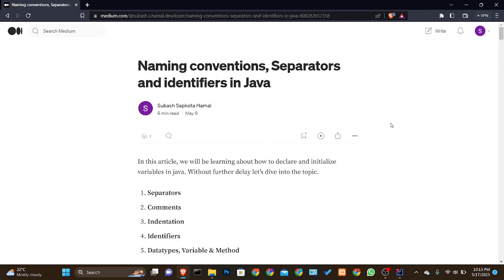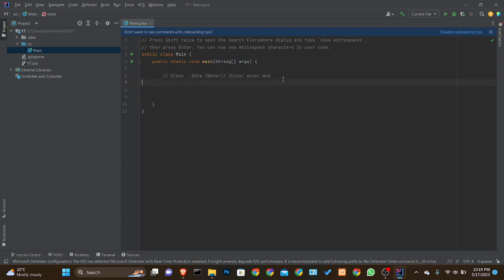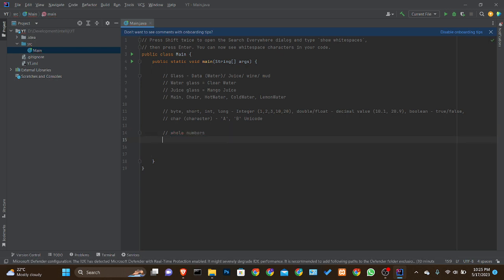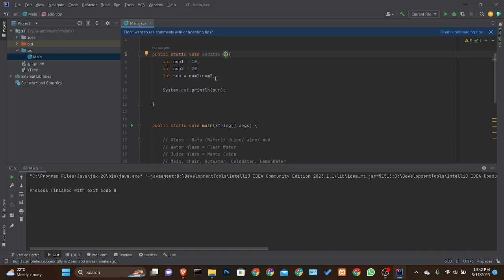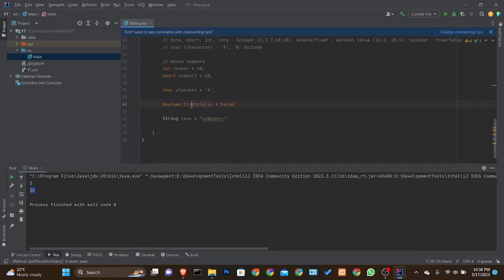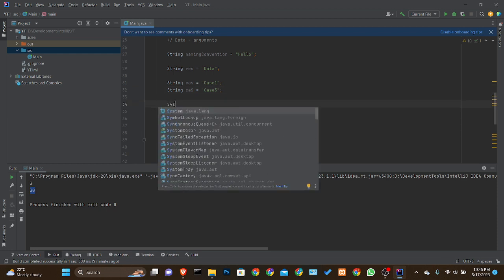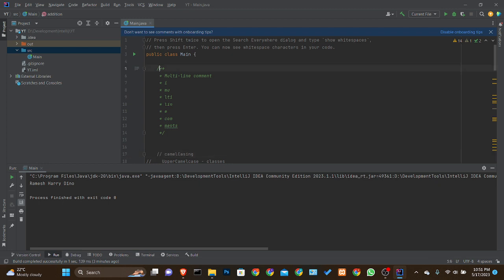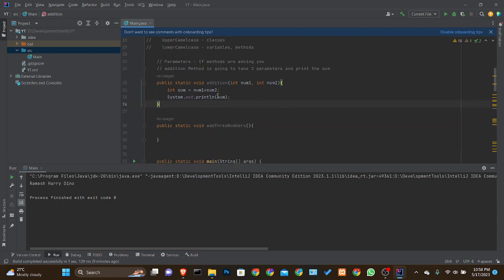Java Programming - Basics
Basics of java with naming conventions, comments, variables, keywords, datatypes and separators along with explanations on those topics.